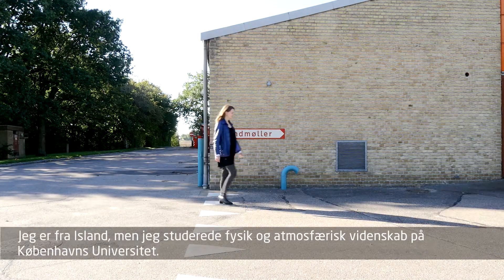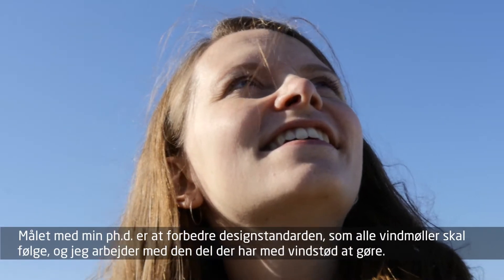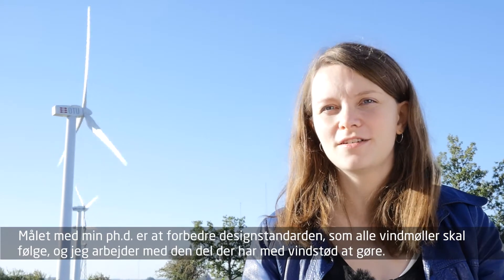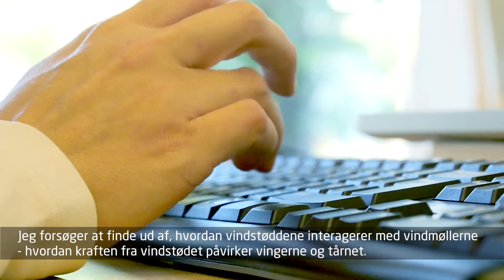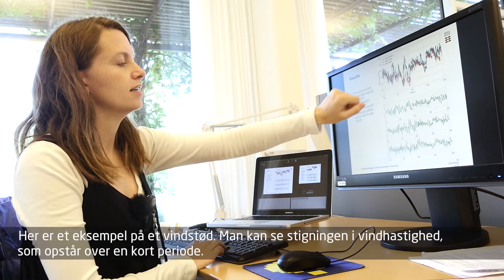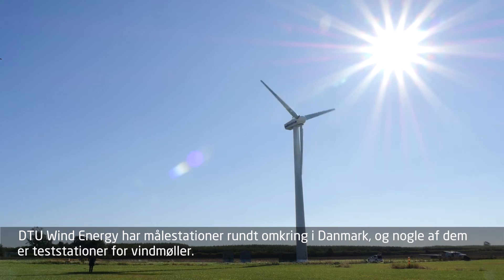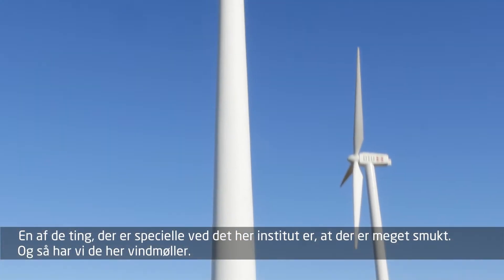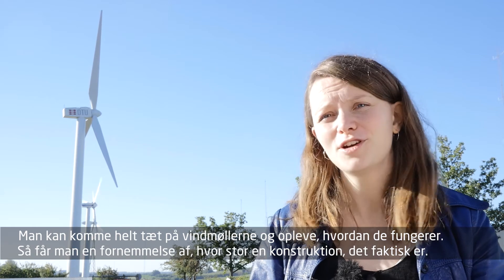2nd year student Ásta Hannesdóttir | PhD student at DTU Wind Energy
Ásta Hannesdóttir is a second year student at DTU Wind Energy. In this video she tells about her research and how it is to study at DTU Risø Campus.

Produced by MPJ Video